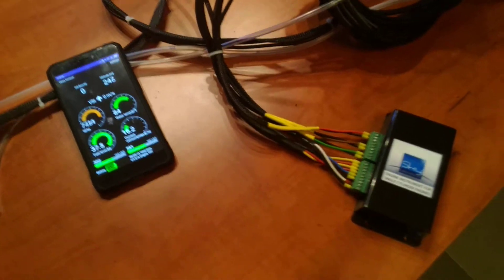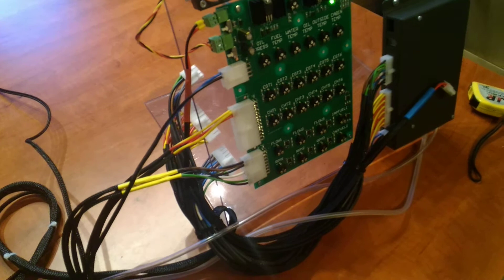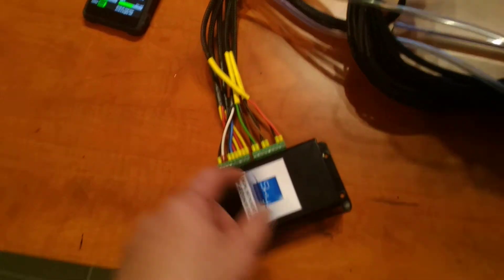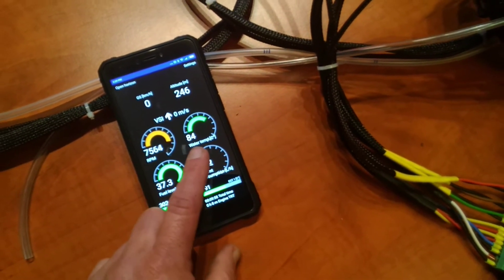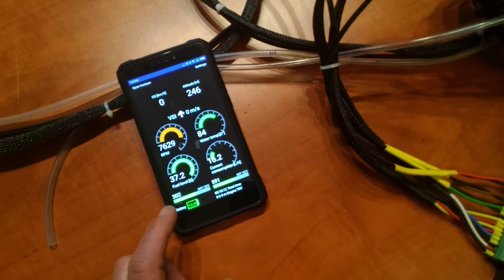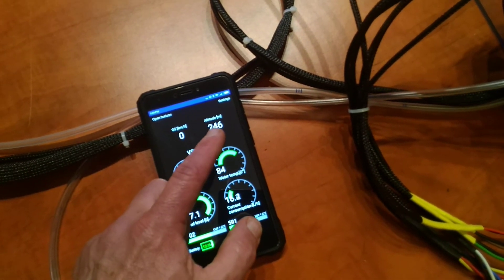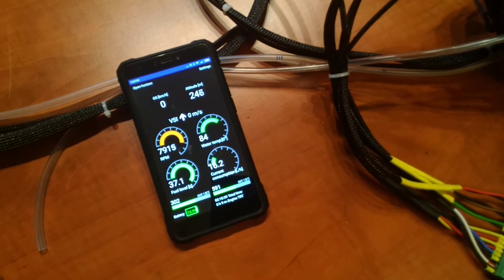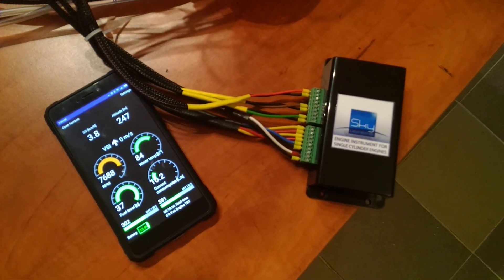Paramotor EFIS electronics and Android app